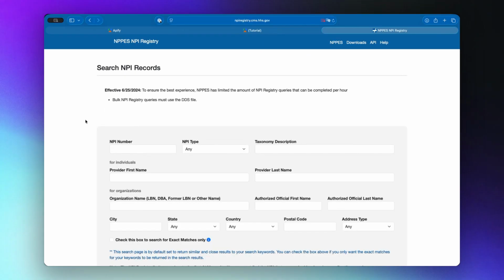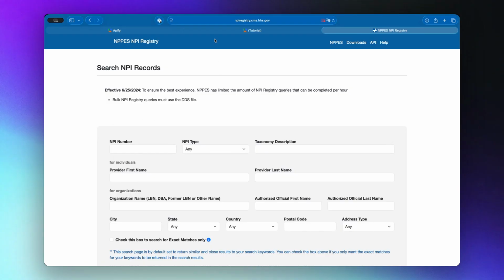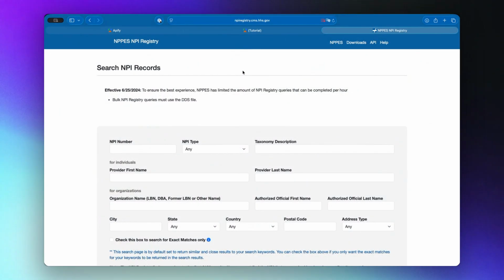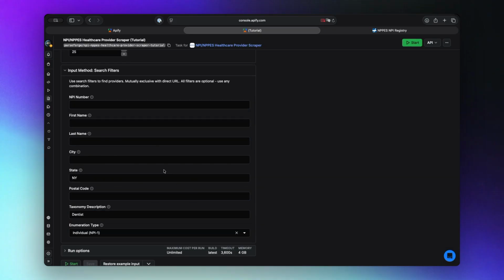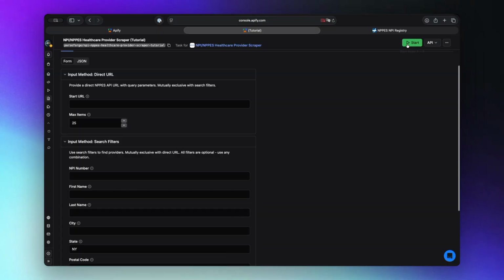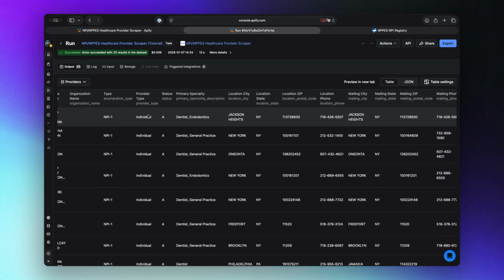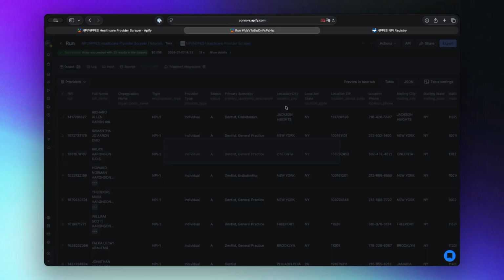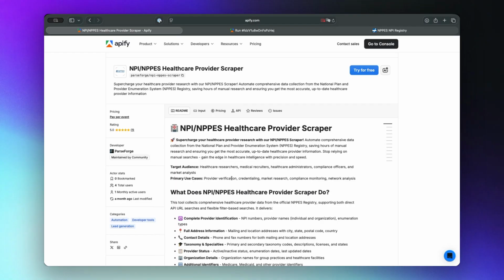How to get NPI / NPPES Healthcare Provider data automatically (Tutorial)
Automate healthcare provider research with direct access to the official NPI / NPPES Registry.

Search by provider name, specialty, location, taxonomy, or pull exact records using a specific NPI number. Perfect for credentialing, compliance checks, recruiting, network analysis, and healthcare market research. Eliminate manual searches and spreadsheets while ensuring you always work with the most up-to-date government-verified data.